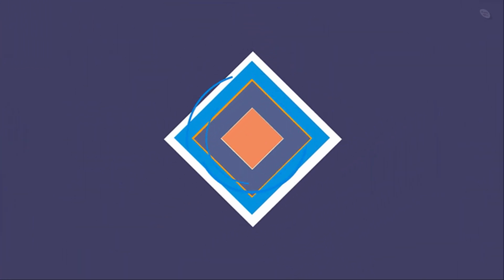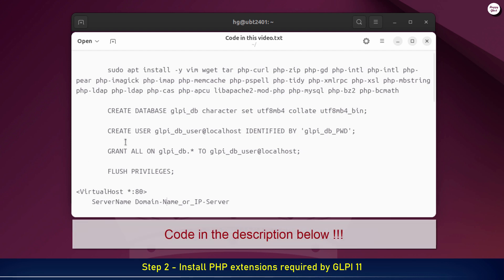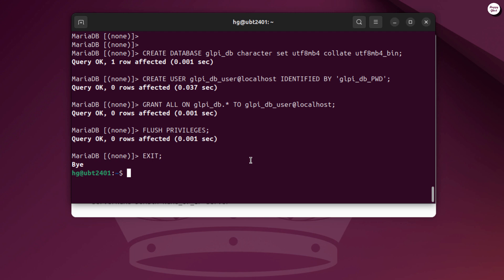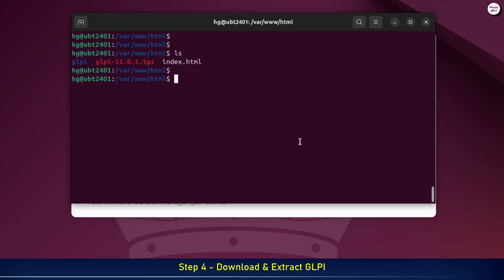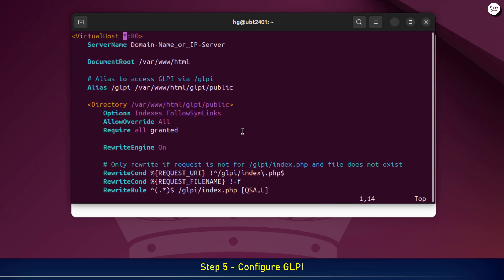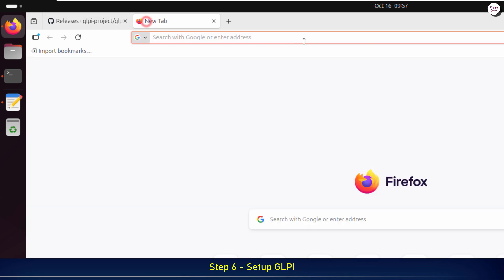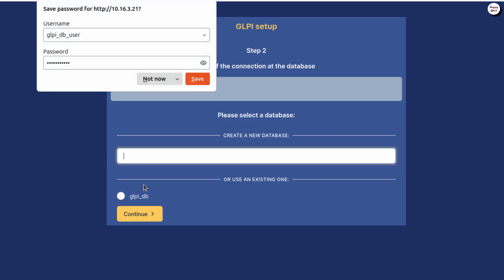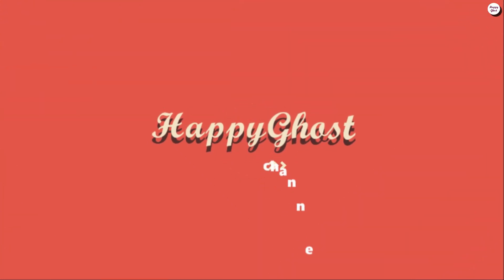How to Install and Configure GLPI 11 on Ubuntu & Debian – Complete Step by Step Guide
📌 GLPI tutorials

GLPI (Gestionnaire Libre de Parc Informatique) is an open-source software designed to help organizations efficiently manage IT assets, software, devices, and support services.

With GLPI, you can:

   ✔ Manage IT assets: track all hardware, software, licenses, and network devices across the organization.

   ✔ Helpdesk and ticketing system: receive, categorize, and manage support requests from users in an organized and visual way.

   ✔ Manage users and groups: create, assign permissions, and monitor users and groups in the system.

   ✔ Integrate GLPI Agent: automatically collect hardware and software information from Windows and Linux machines.

   ✔ Reporting and analytics: generate detailed reports on assets, incidents, and system performance to support decision-making.

   ✔ Extend functionality with plugins: enhance GLPI with plugins like project management, advanced CMDB, network monitoring, and more.

GLPI is an ideal solution for businesses looking to build a comprehensive ITSM system, offering cost efficiency and scalability to meet growing IT management needs.